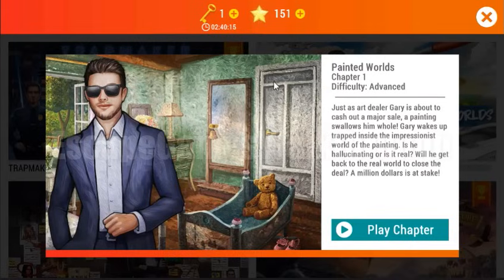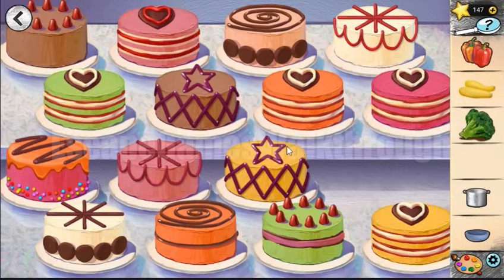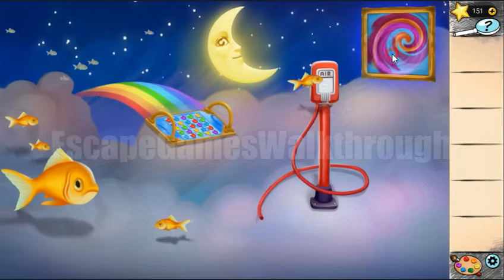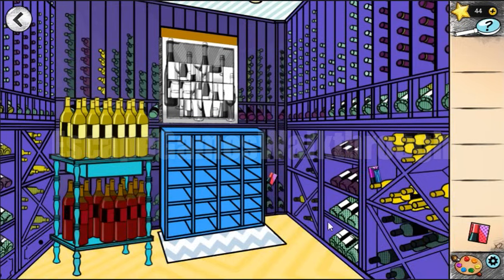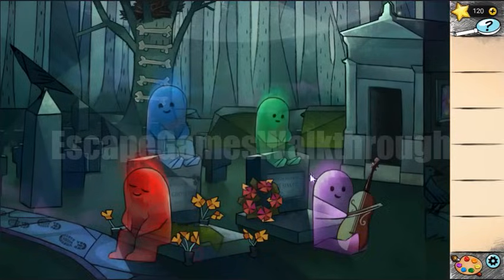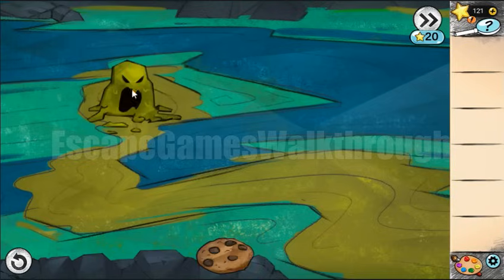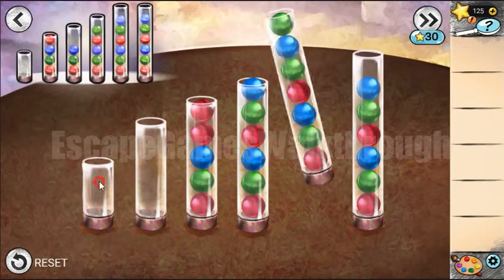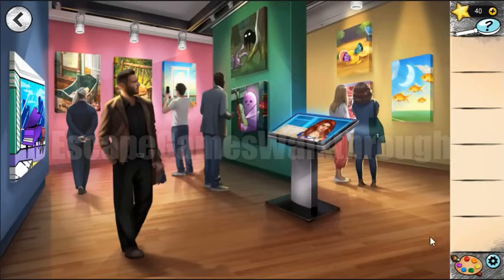Adventure Escape Mysteries: Painted Worlds FULL Walkthrough [HaikuGames]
Chapter 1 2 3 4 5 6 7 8